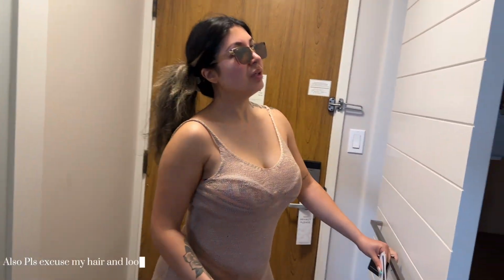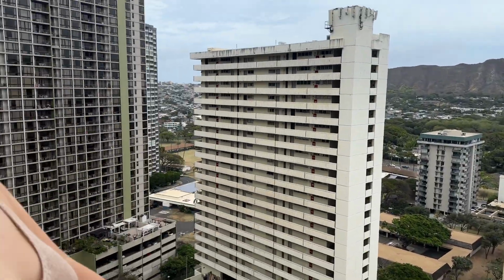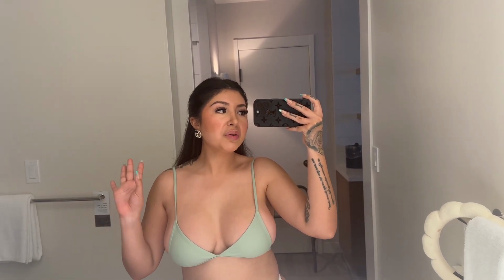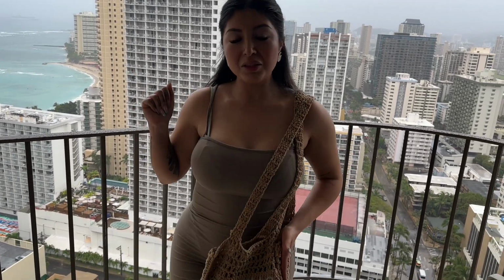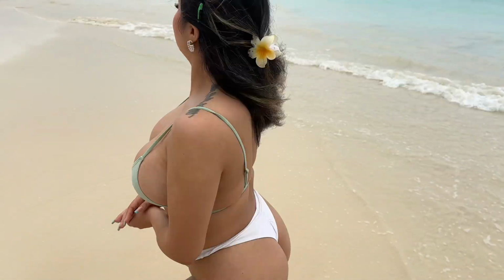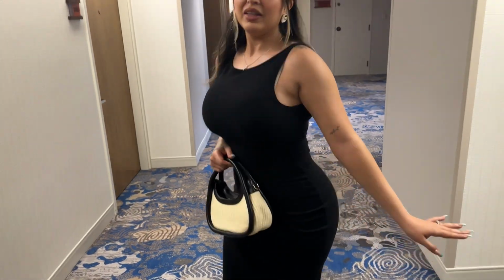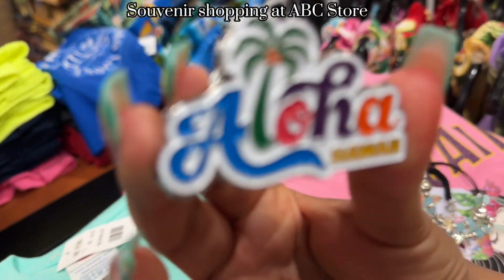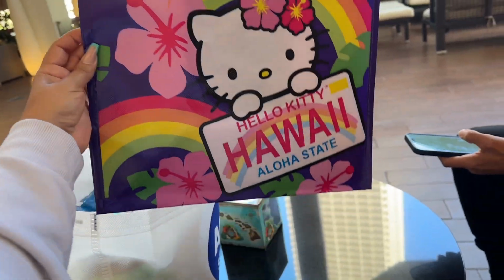HAWAII VLOG 🌺 | how much we spent, beach days, luau, sandbar tour and more!